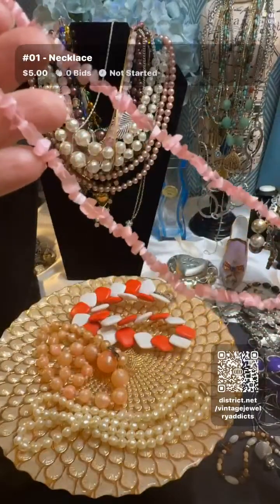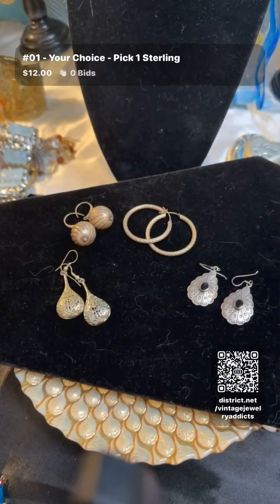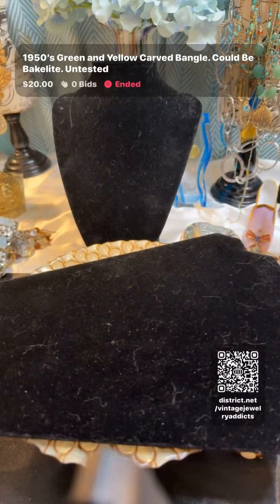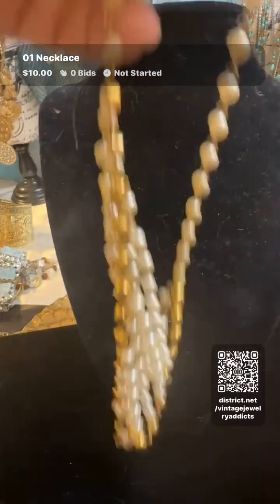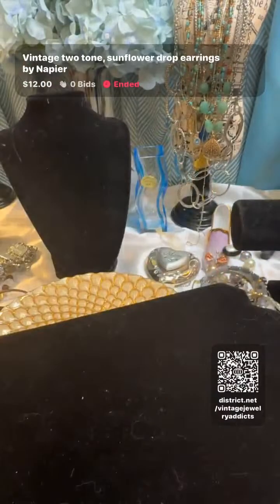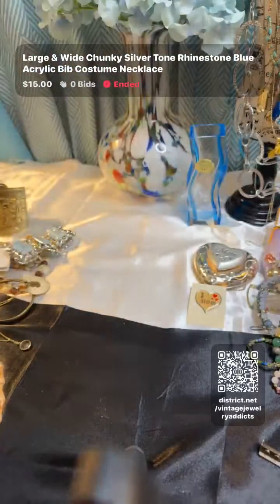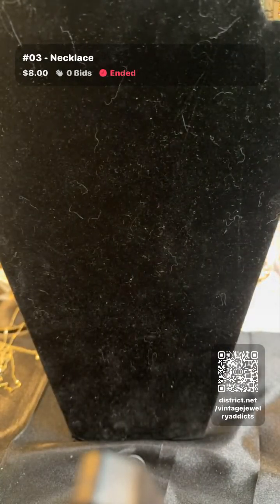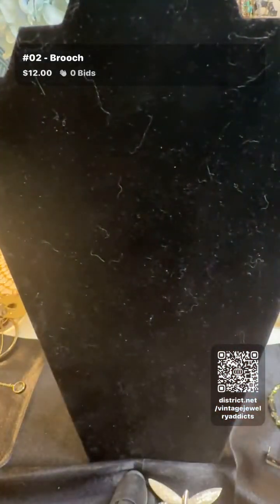Sunday’s Enchanted Treasures